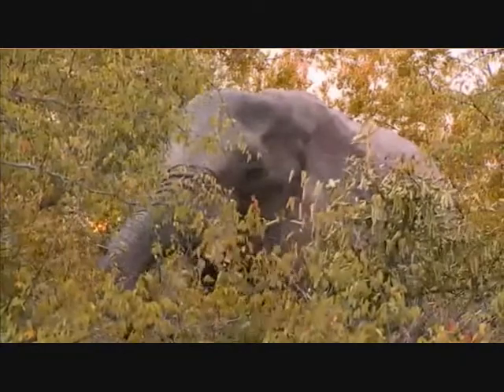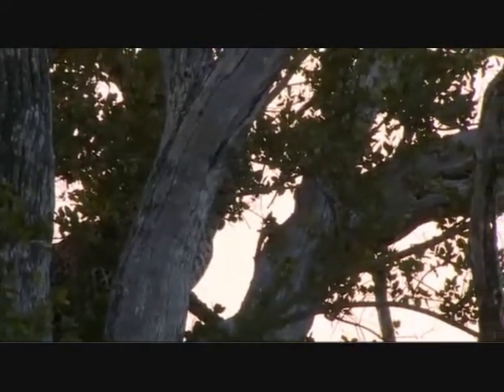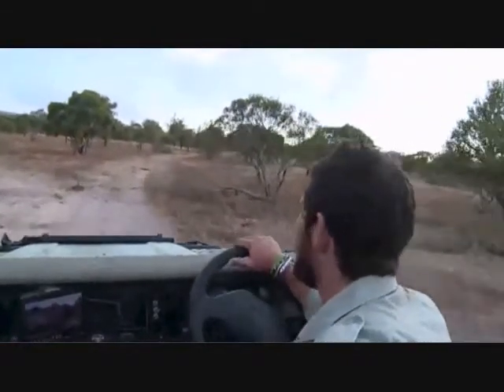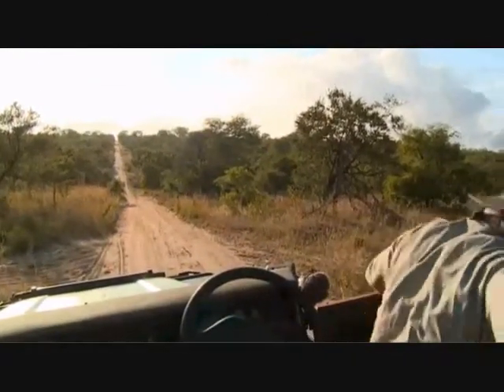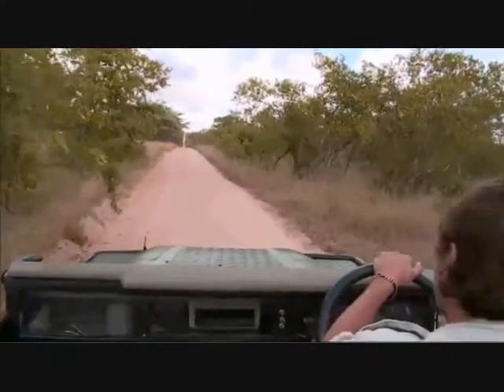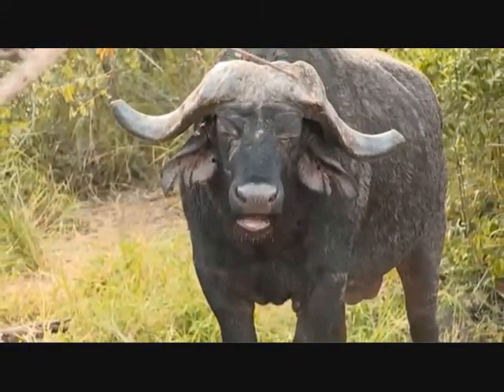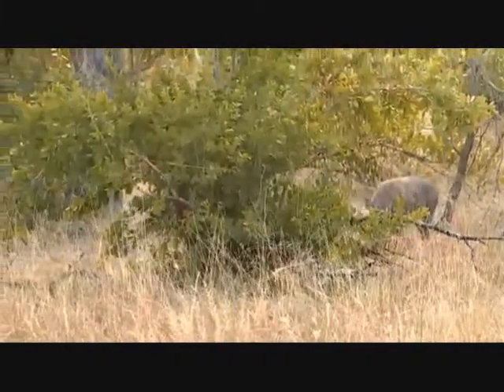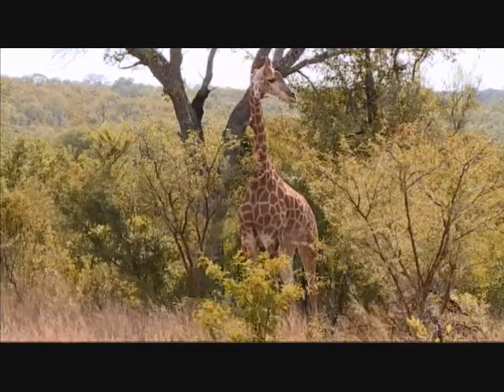AM Safari Drive at Djuma Game Reserve on March 12, 2015 ( Kunyuma )